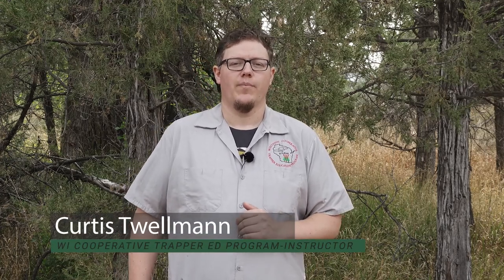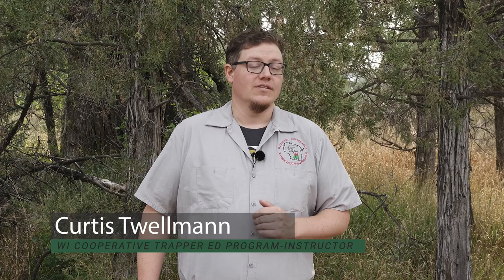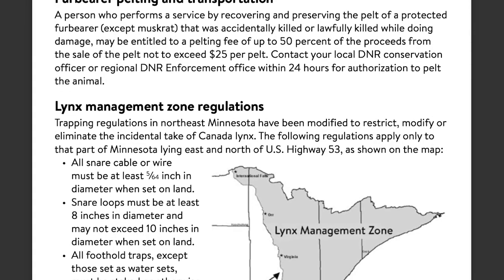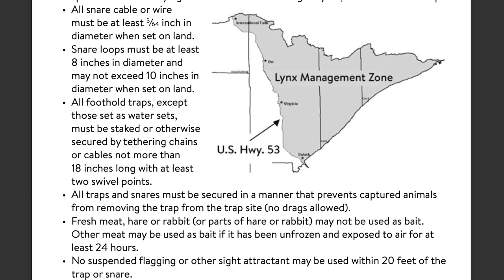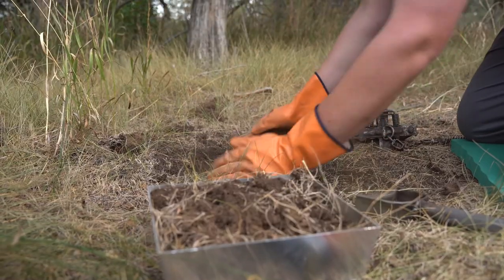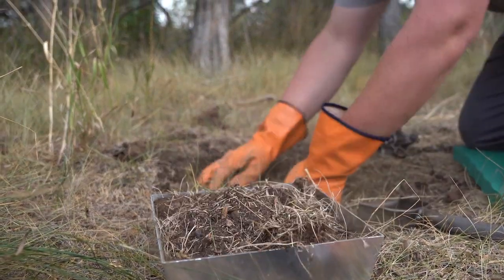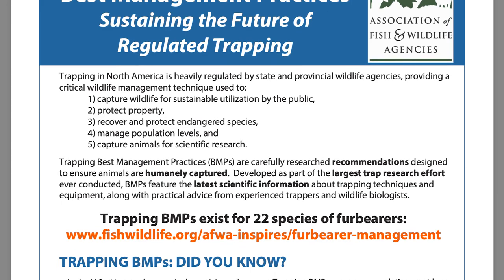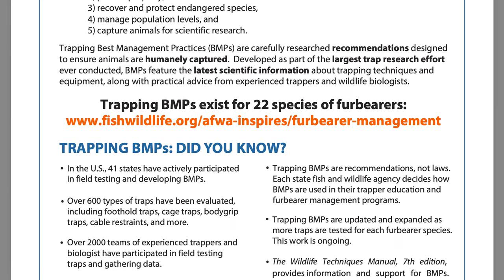Common sets on land with foothold traps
This video will show you some land sets for foothold traps